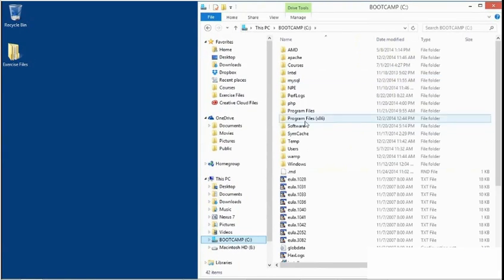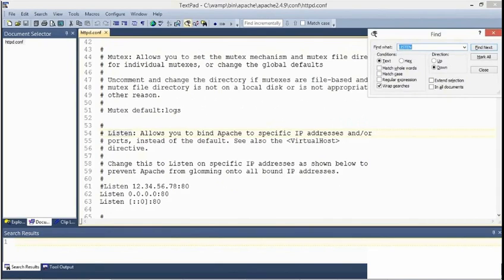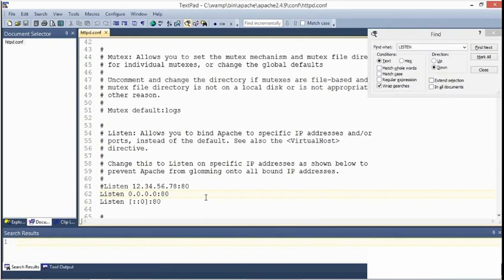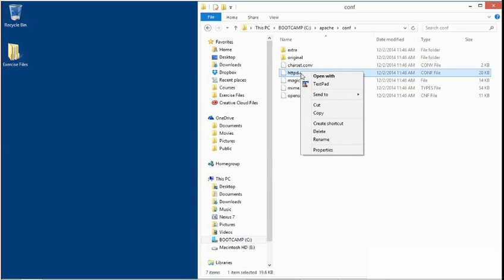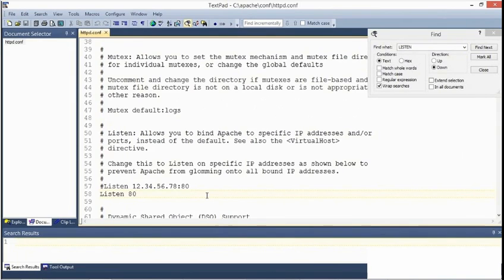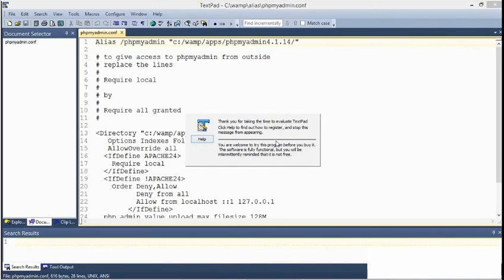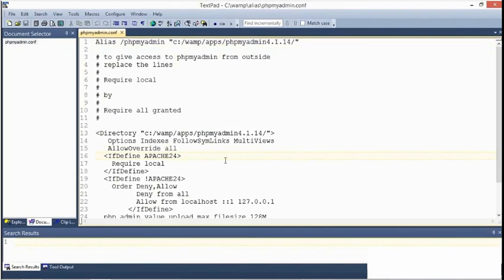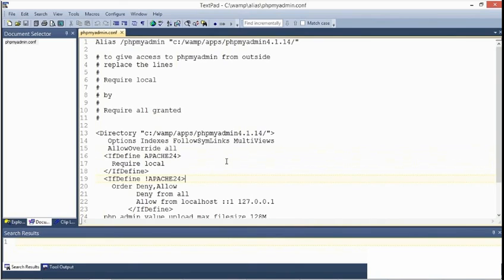Configuring Apache to work with IPv6 on Windows 8